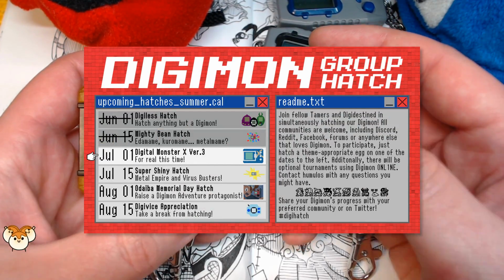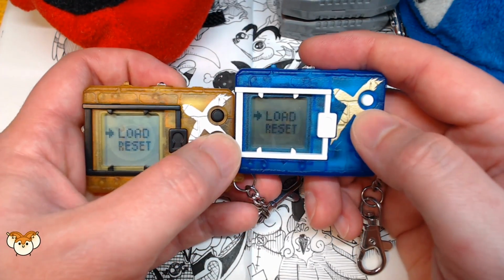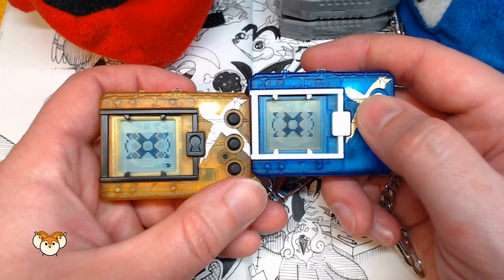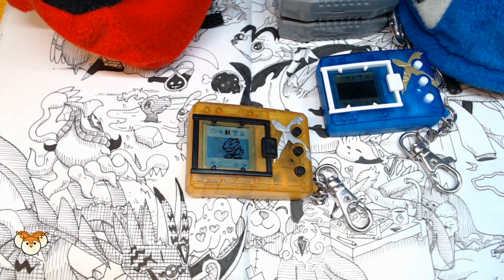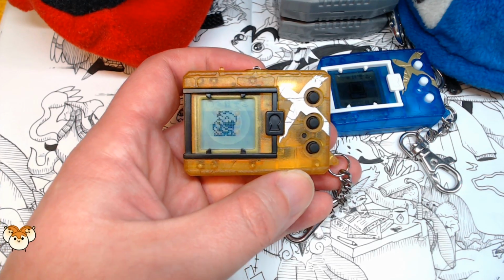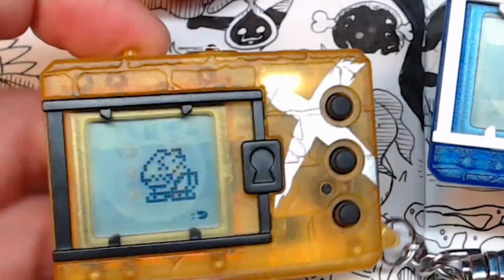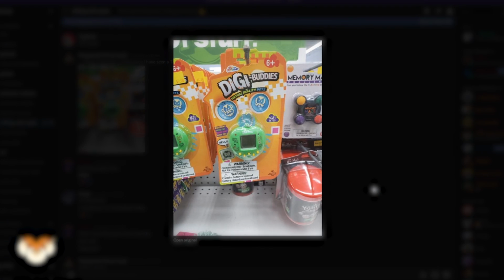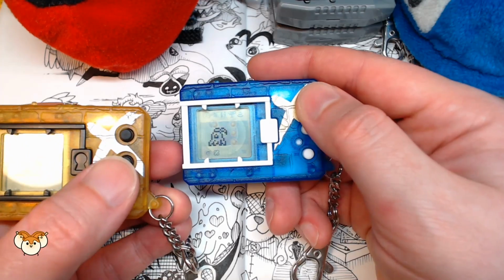Let's Asobu! (DMX Ver.3 Diary, Day 34) - CWK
The Digital Monster X Ver. 3 follows in the Ver.2 of the DMX's footsteps by having a near-completely refreshed roster of Digimon and a slew of new quest areas to fight through!